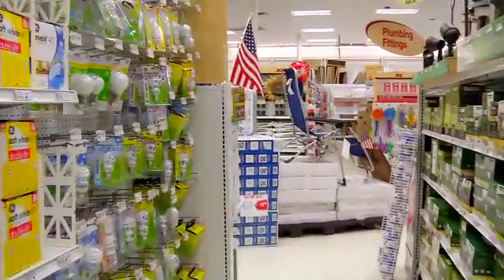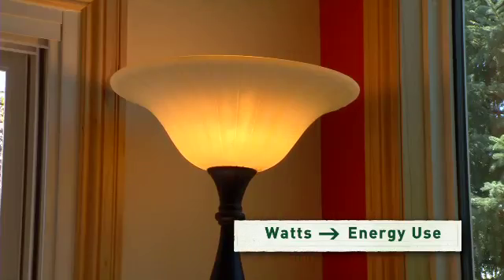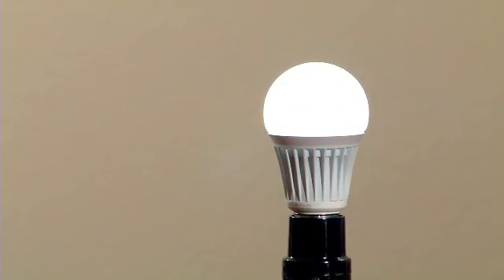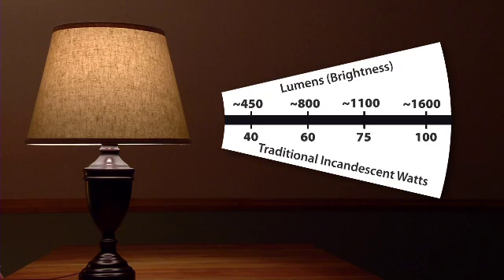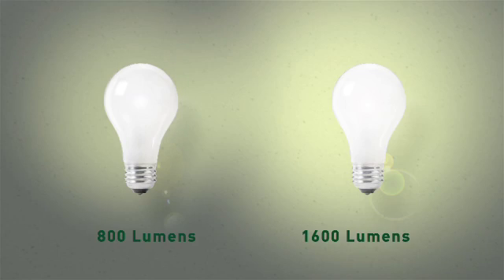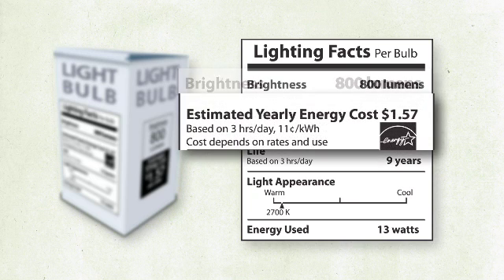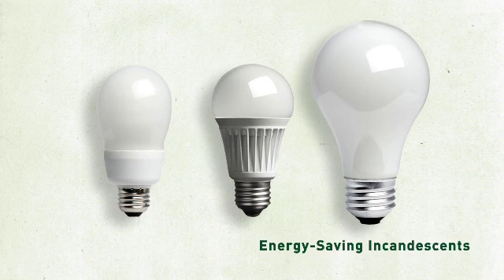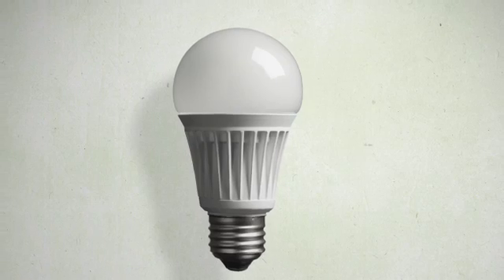Energy 101: Lumens.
Description: In this edition of Energy 101, we talk about Lumens. When you're shopping for light bulbs, compare lumens to be sure you're getting the amount of light, or level of brightness, you want.